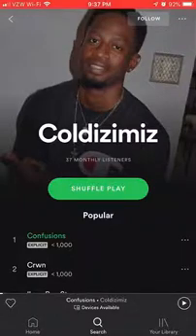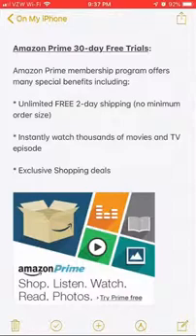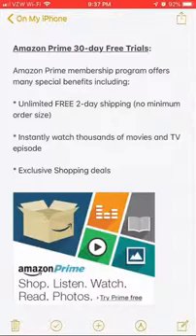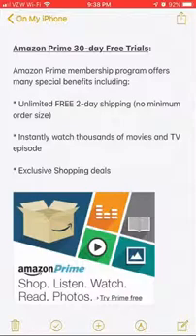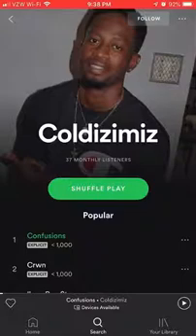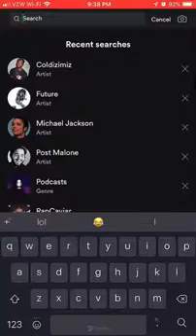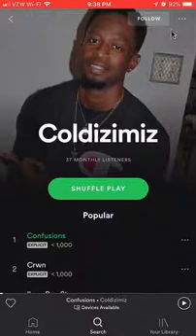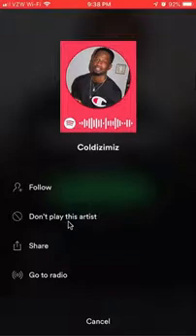How To Block An Artist On Spotify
This video shows How To Block An Artist On Spotify